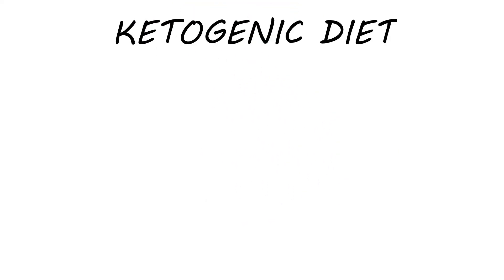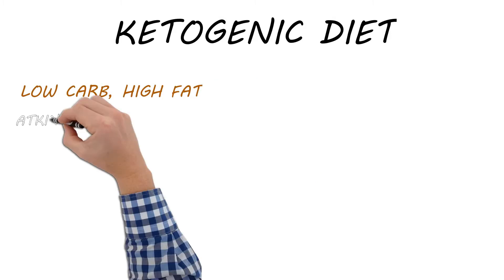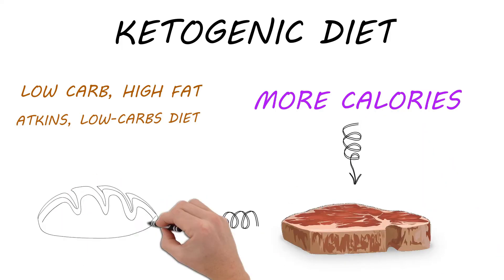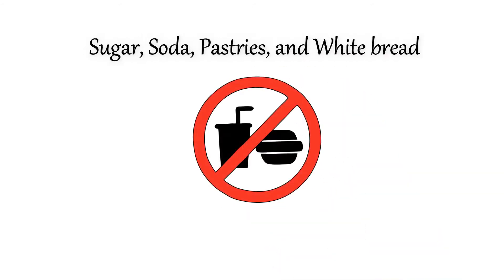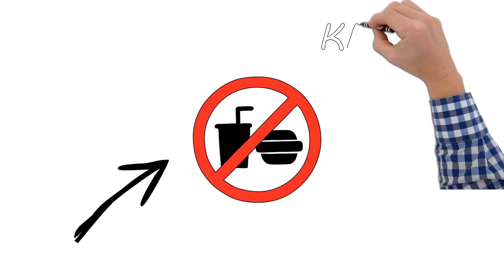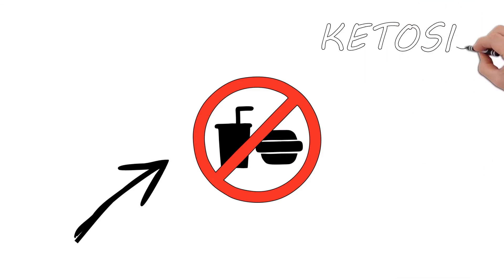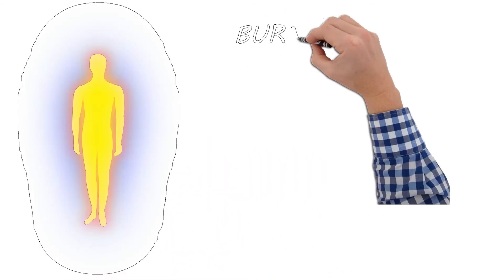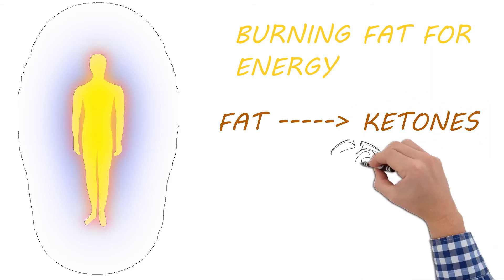Keto diet what is it | what is keto diet plan | what does keto mean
This video will tell you what is keto diet plan ? Watch out this 1 minute video full and get much knowledge about it.
Many people use this diet plan now a days, learn what is keto diet in this video.